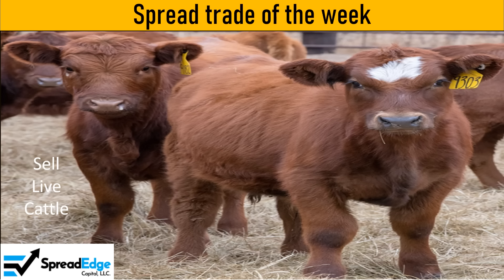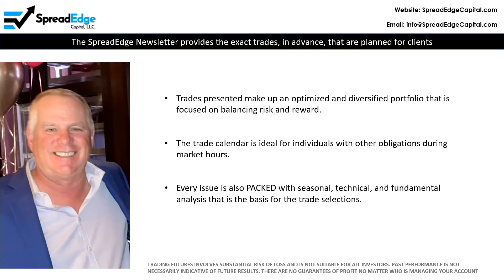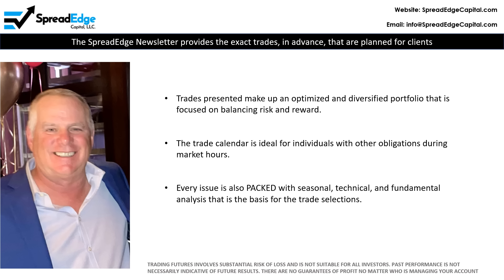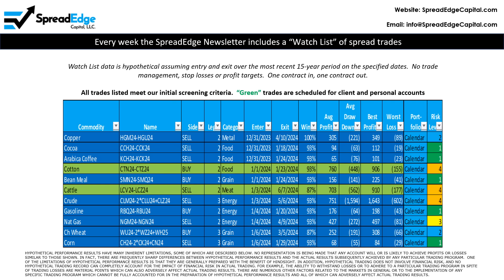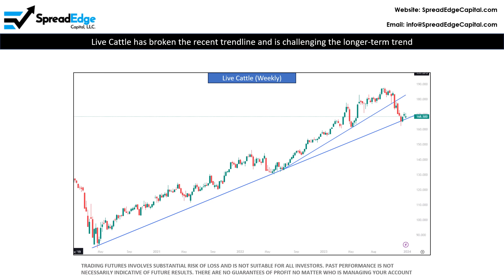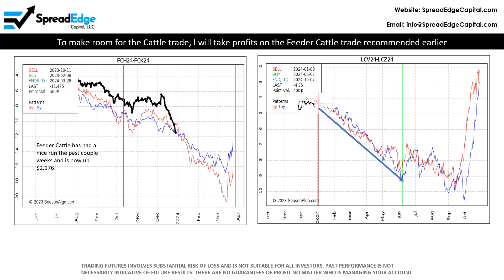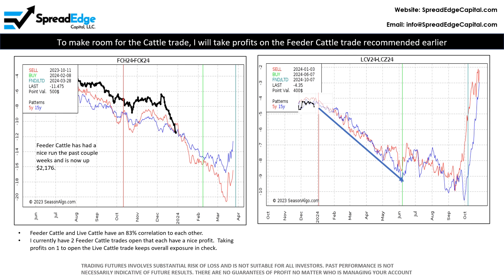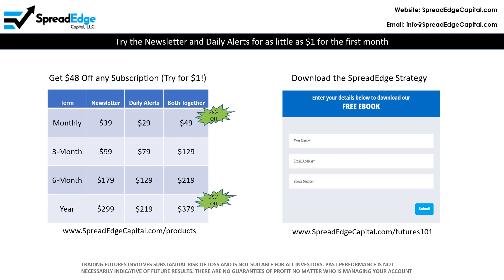Live Cattle Calendar Spread January 2, 2024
This video details a short Live Cattle spread trade that is scheduled for client and personal accounts this trading week.  The trade is based on information that is provided in the Watch List and Commodity Outlook section of the SpreadEdge Weekly Newsletter.  In addition, I will also follow-up on the short Sugar calendar spread that was published in early November.

The Commodity Outlook section of the Newsletter is packed with useful information across the 25 markets traded (Energy, Grain, Meat, Softs).  The Commodity Outlook section includes weekly price change, seasonality, COT or commitment of traders, relative positioning, CTA, positioning, relative strength, and commodity carry and roll.